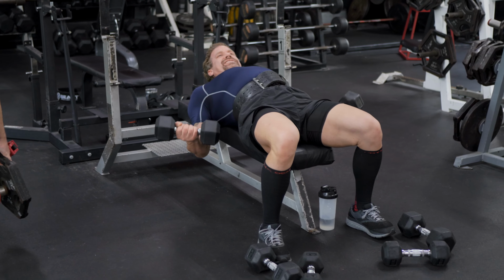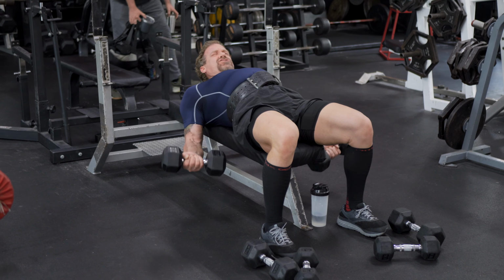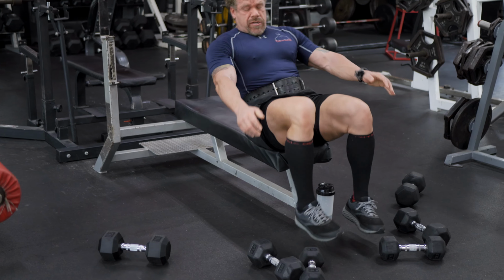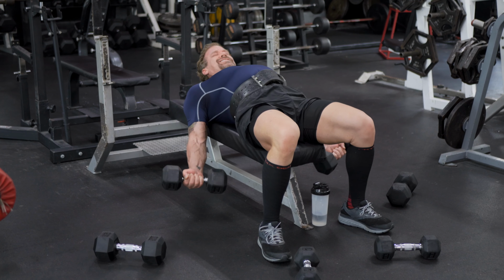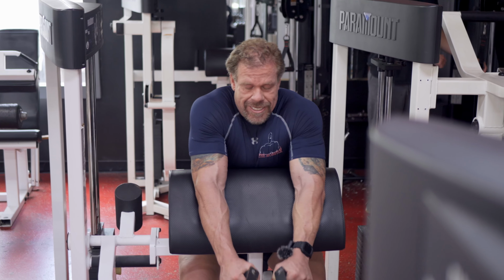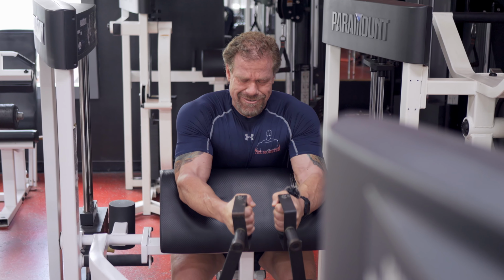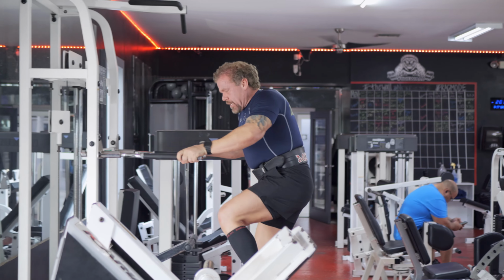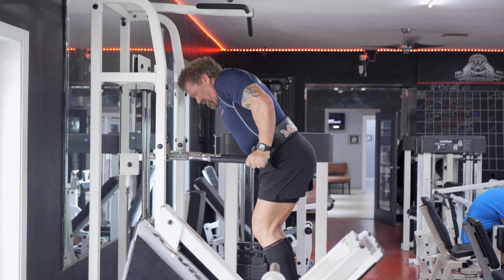Quick technique video giant arm dropsets.